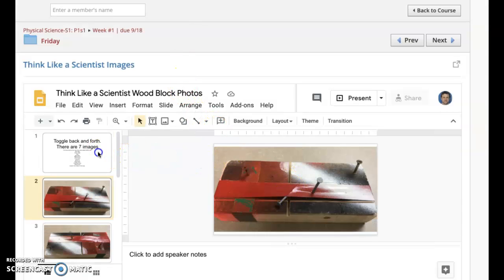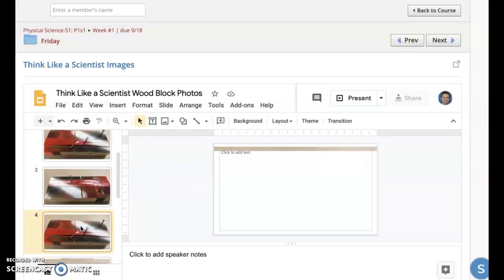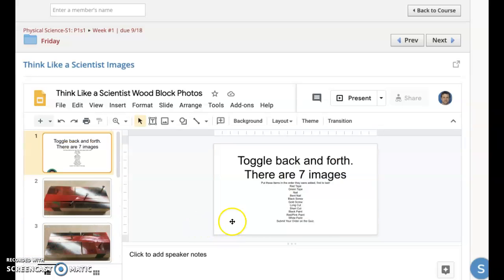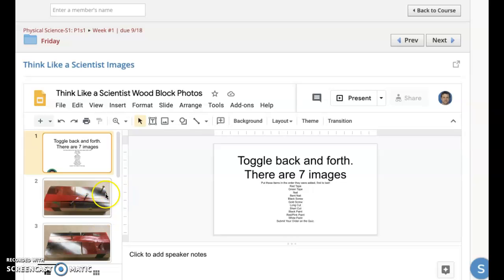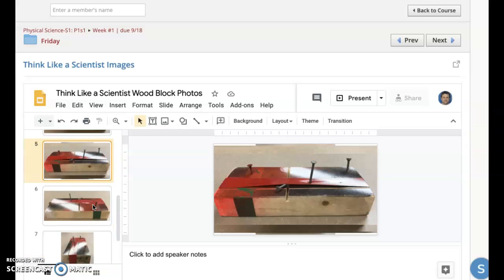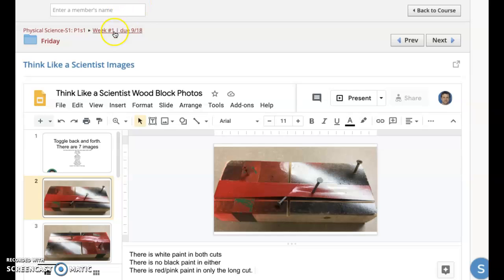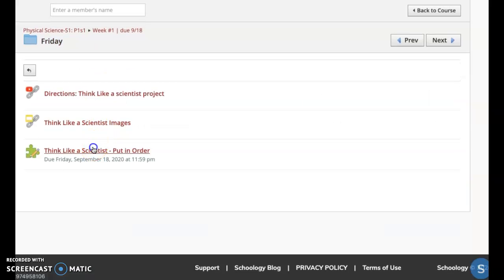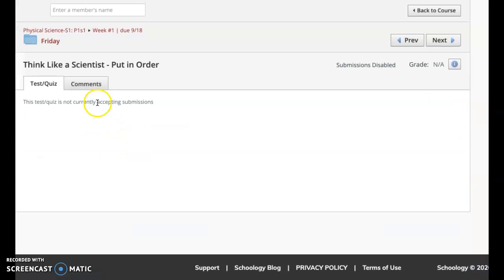Think Like a Scientist Activity